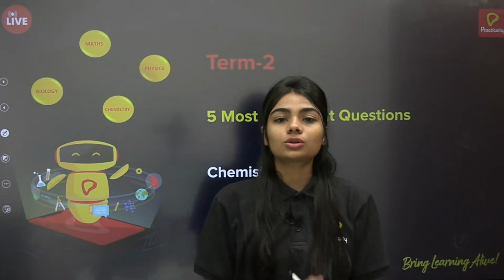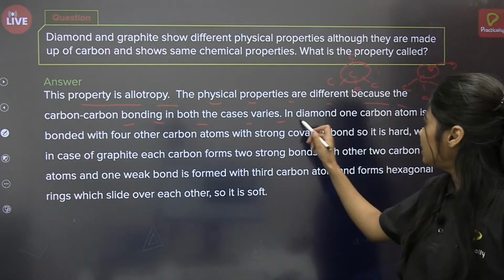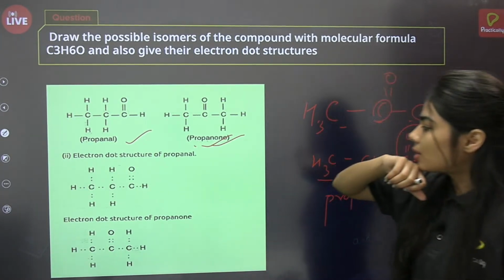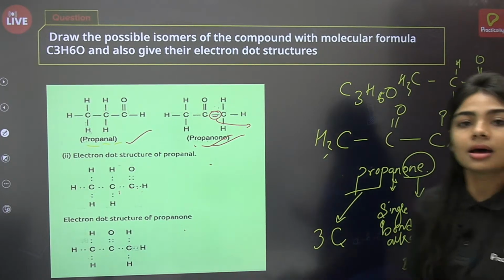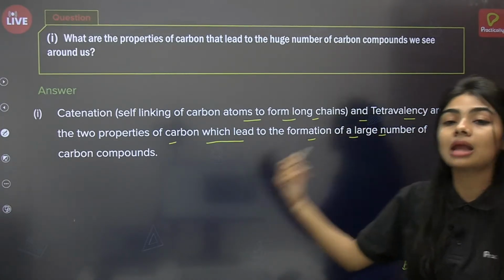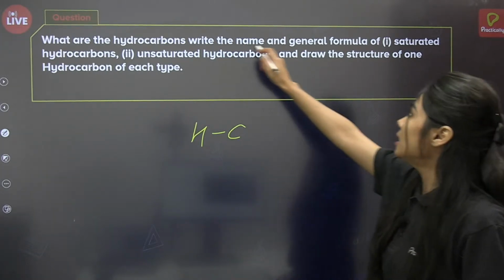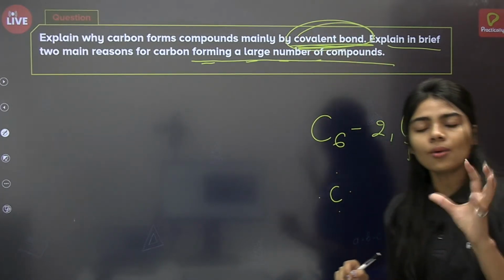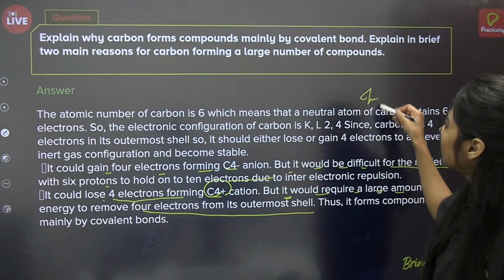Carbon and its Compounds | Chemistry Term-2 | 5 Most Important Questions | Practically